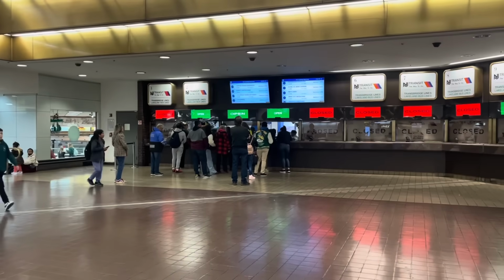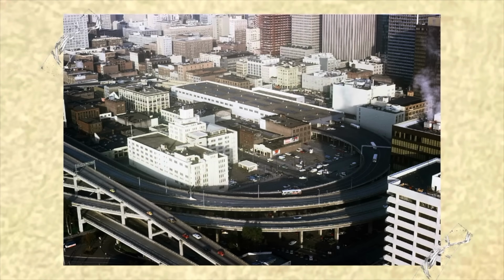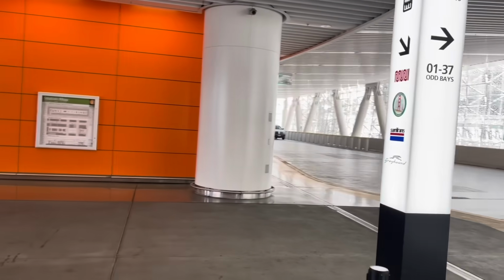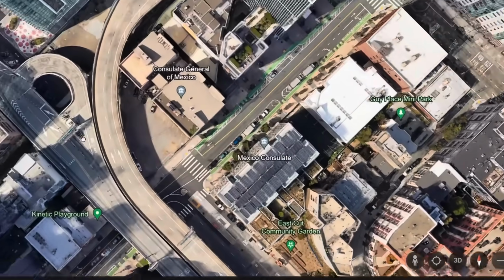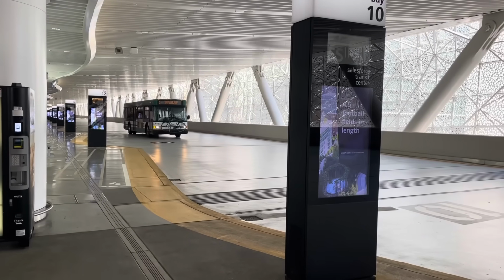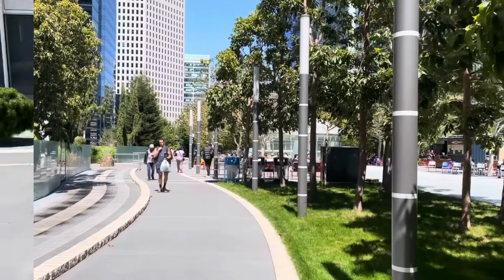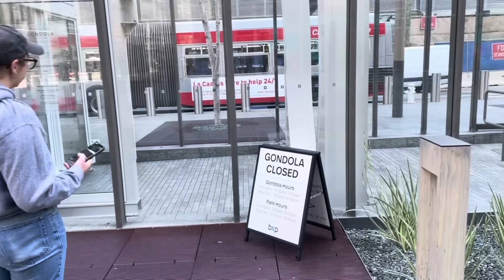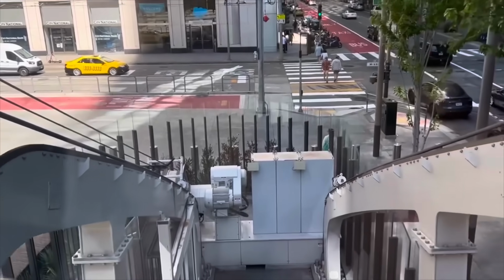America’s Nicest Bus Station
What's the nicest bus station you've ever been to? For us, it has to be the Salesforce / Transbay Transit Center in San Francisco. This place has it all.  A bright, modern bus boarding area, shops, and a large green park on the roof, complete with native plants, a playground, fountains, and artwork. One of the more interesting features: an aerial tram (cablecar) climbing from street level up to the park on the roof.

Chapters
0:00 Introduction
0:55 Transit Center: Quick Facts
2:05 Bottom Bus Level
2:21 Upper Bus Level
4:37 Future Plans: A Train Station?
5:23 The Rooftop Park
6:44 The Bus Fountain
6:59 Aerial Tram